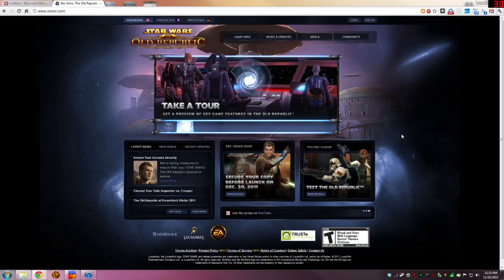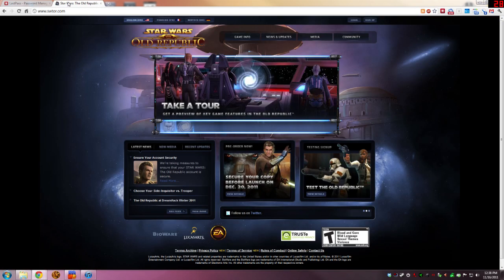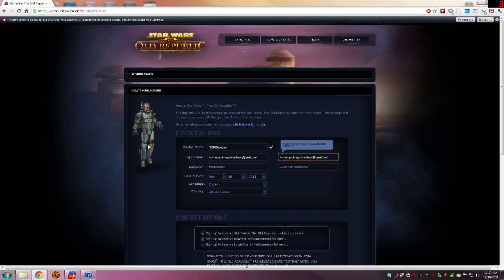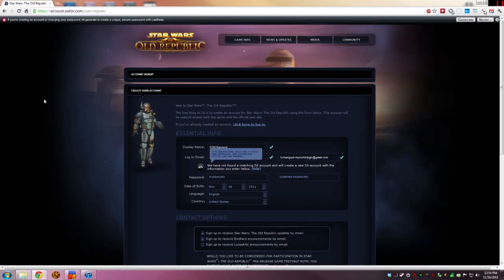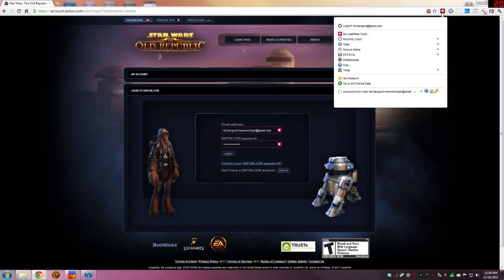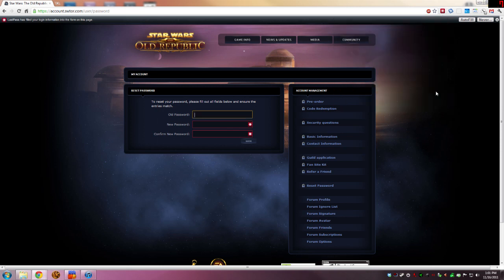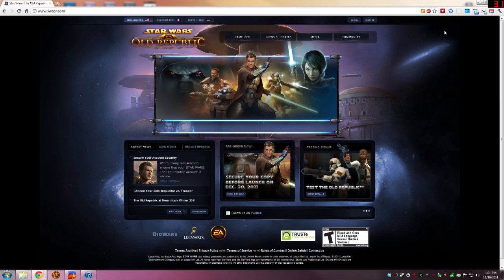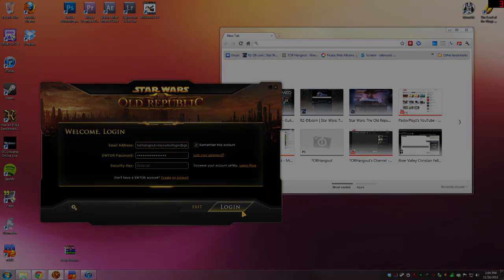SWTOR: How to use Lastpass to Help Secure your Password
Quick tutorial on how to use Lastpass to secure your log in. Just one way to help secure your online identity.